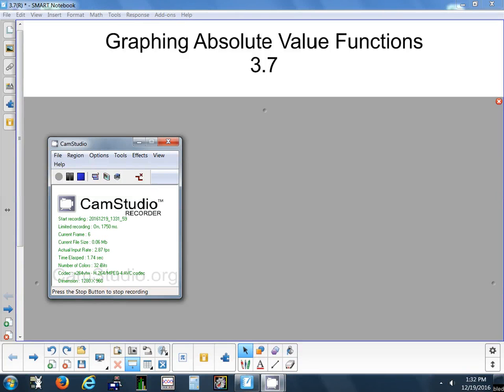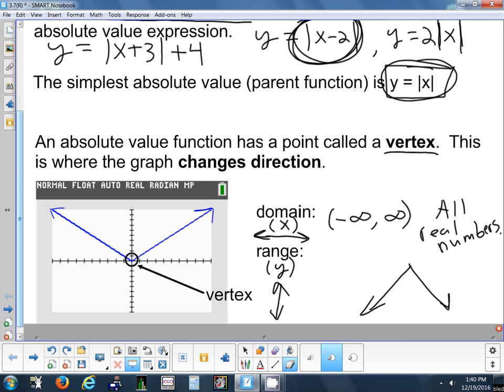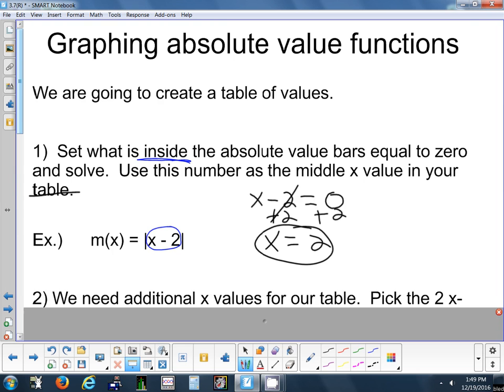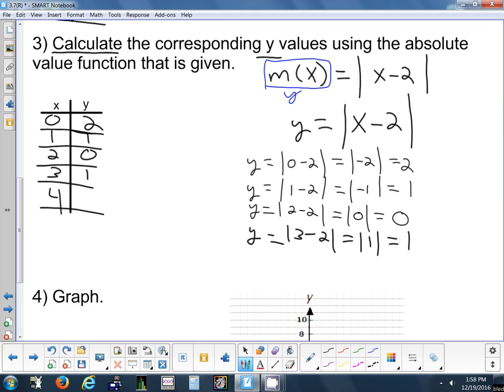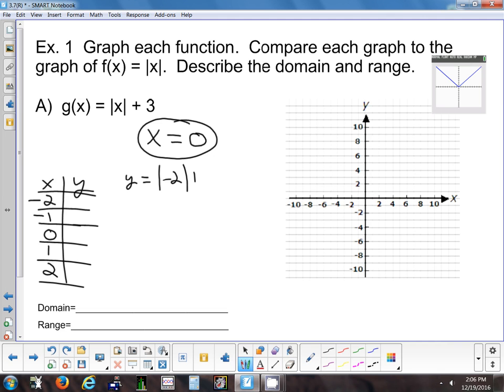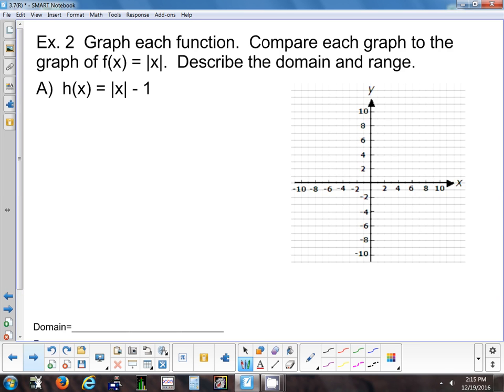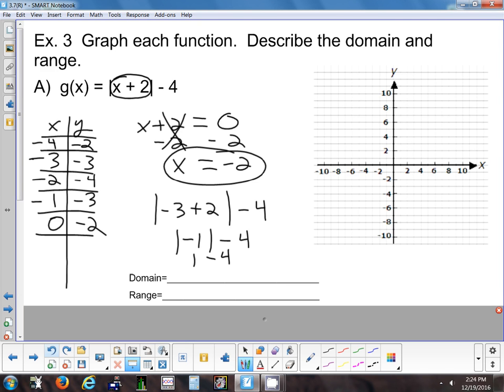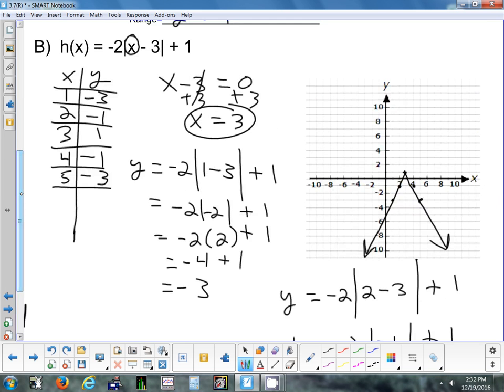3.7 Graphing Absolute Value Functions 12-19-16